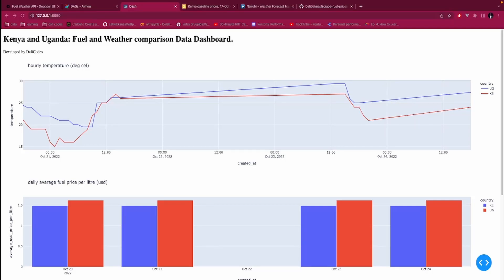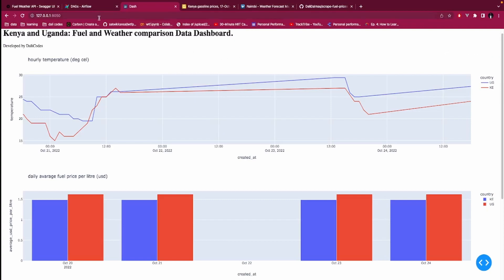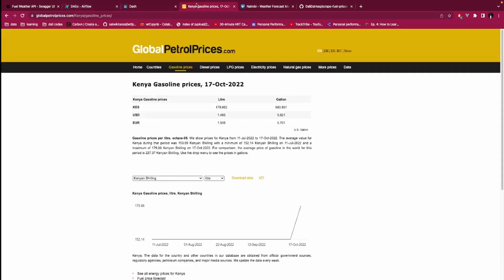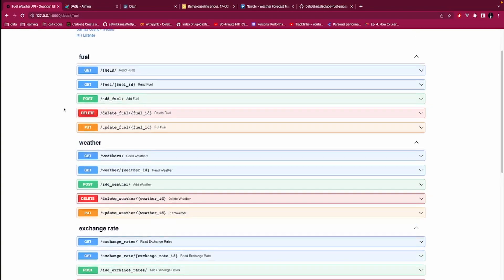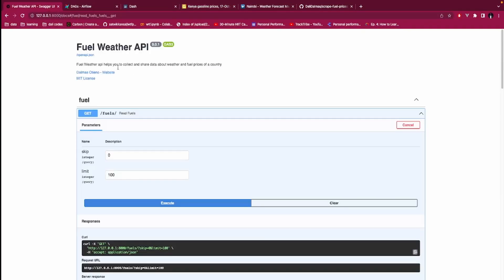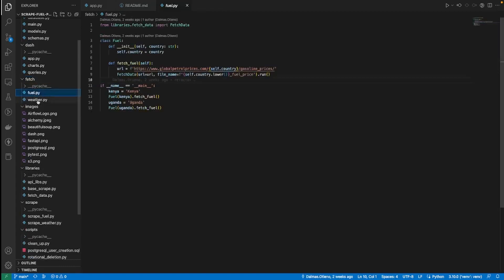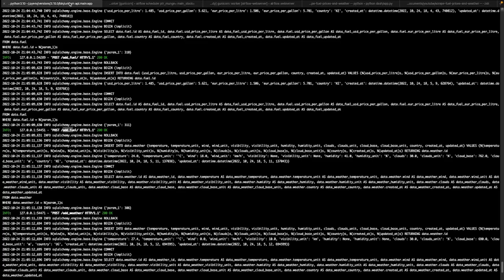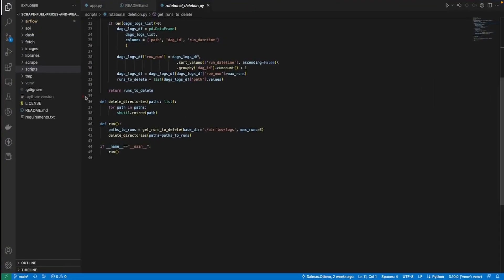I built a web scraping system purely in python using data engineering tools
This project I used fast api, beautifulsoup, sqlalchemy and apache airflow to scrape weather and fuel prices periodically, save them in a postgresql database then built a dashbpard using plotly dash.

for this video to be recommended by youtube to many people I am adding the following key words below. RESPECTTHEHUSSTLE

ksi, ishowspeed, mrbeast